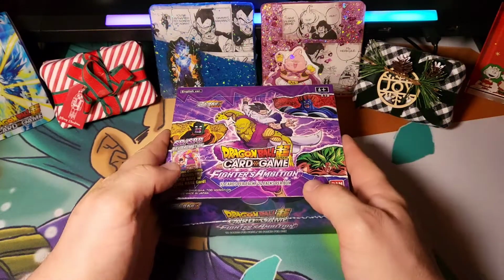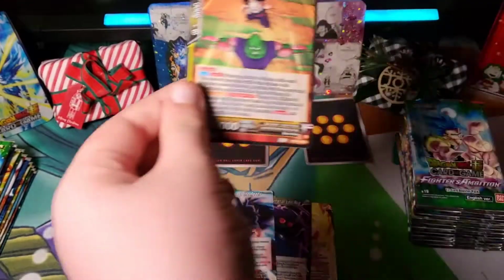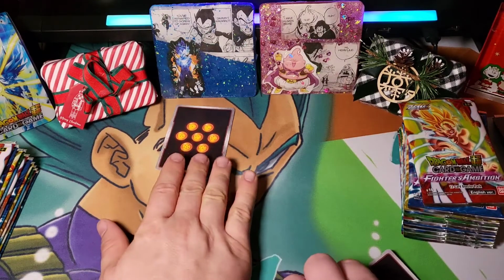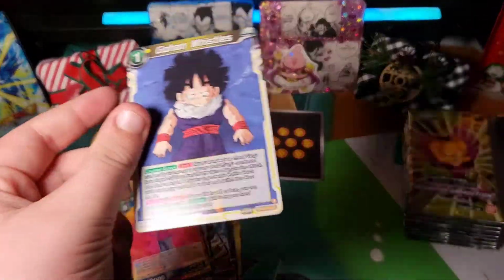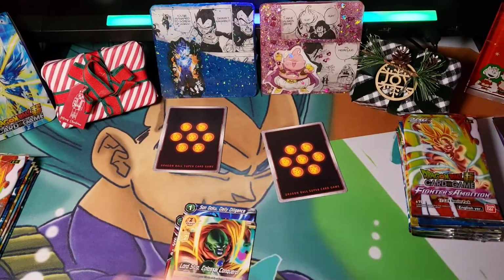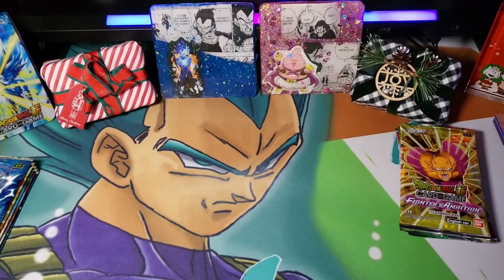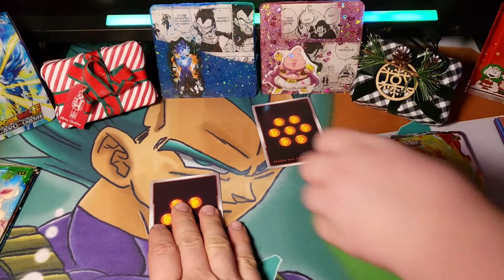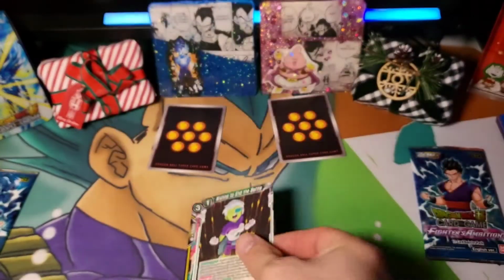Fighter's Ambition Booster Unboxing DBSCG!!!